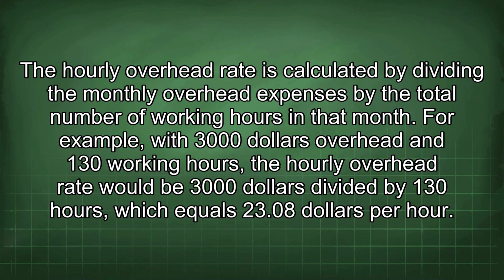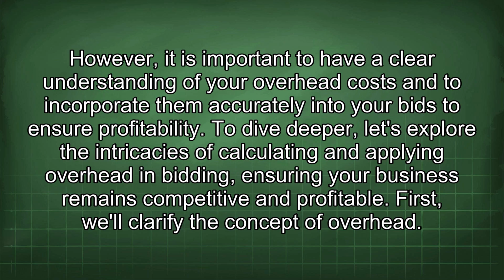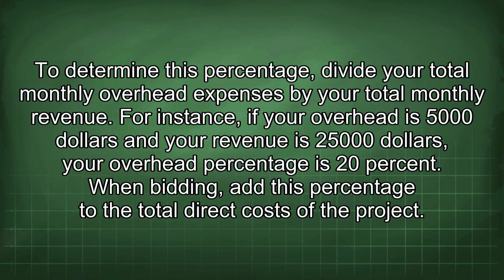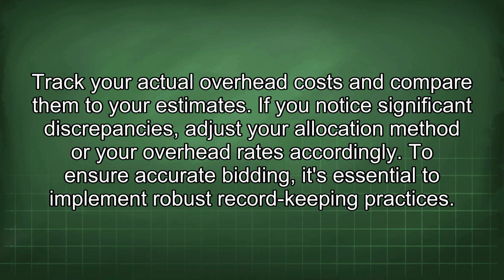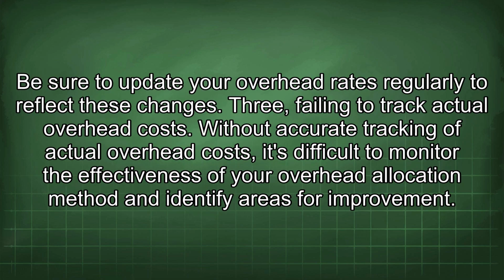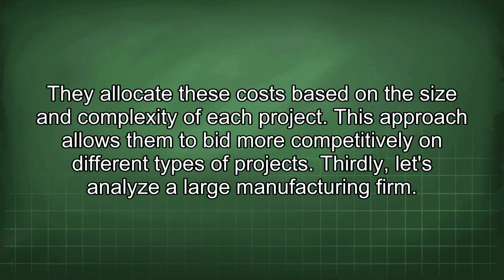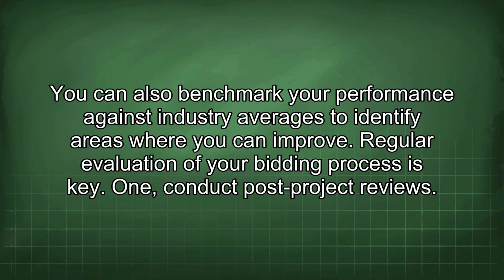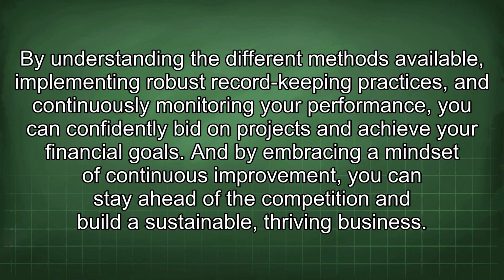Overhead Calculation Methods For Bidding Explained Simply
Learn to calculate overhead costs for bidding. Discover both hourly rate and percentage methods. Ensure accurate and profitable bids.